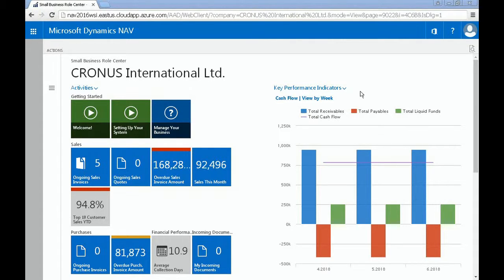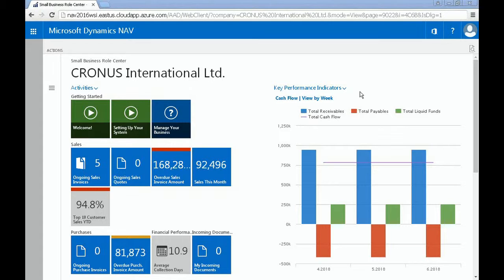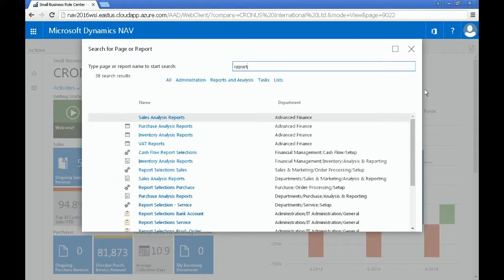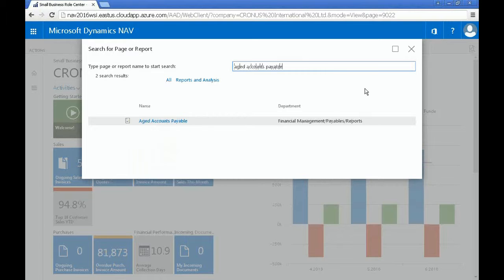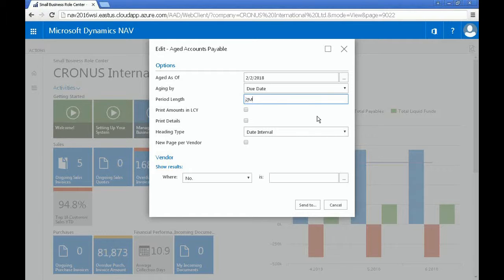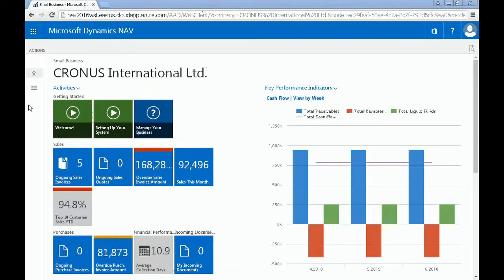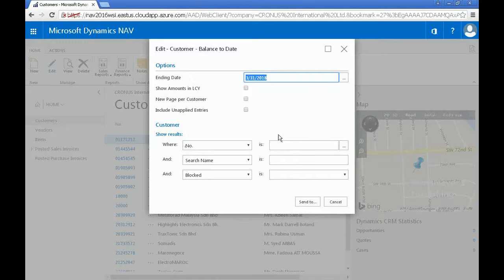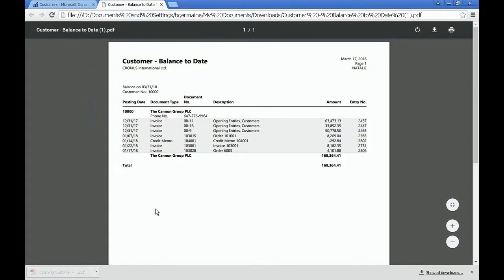Reporting Overview in Microsoft Dynamics NAV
This video will teach you basic report navigation in NAV.